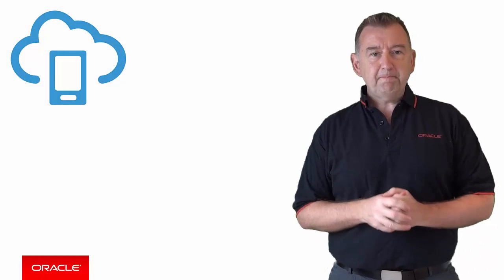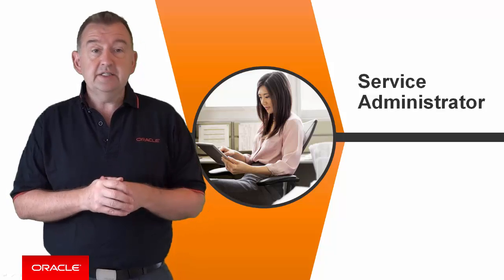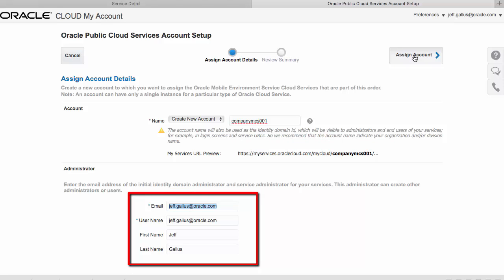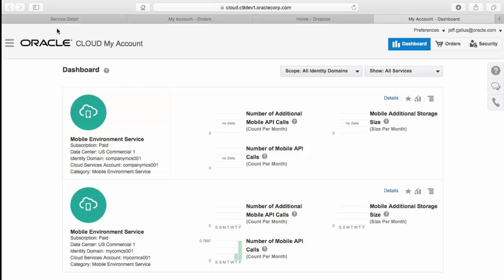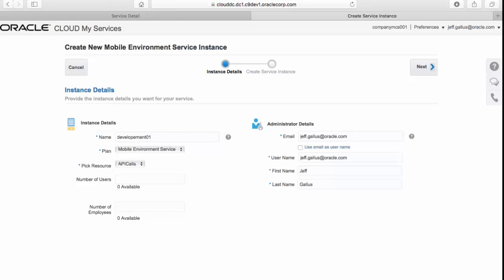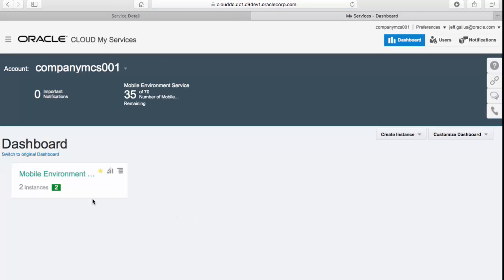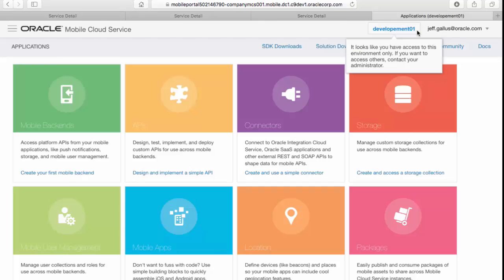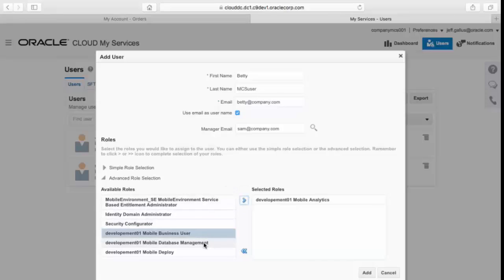MCS: 03. Getting Started and Provisioning MCS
Wondering how to provision your Mobile Cloud Service instance? This episode explains the process for bringing an Oracle Mobile Cloud Service online so that your mobile cloud team can get started developing.